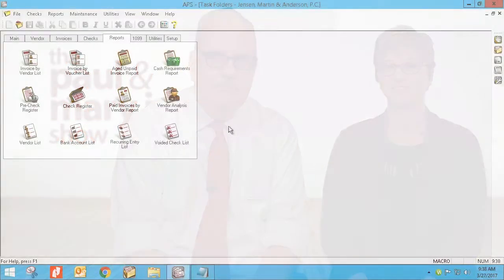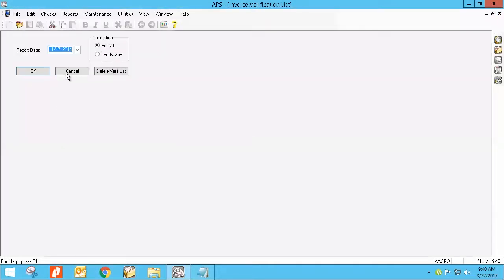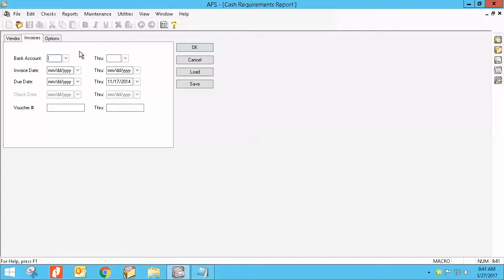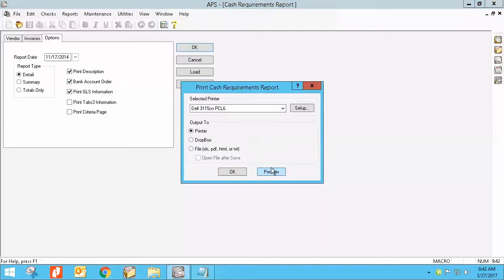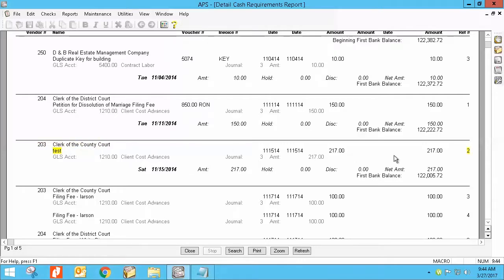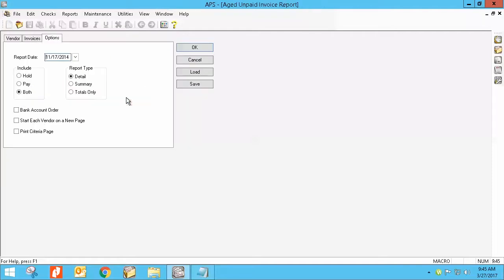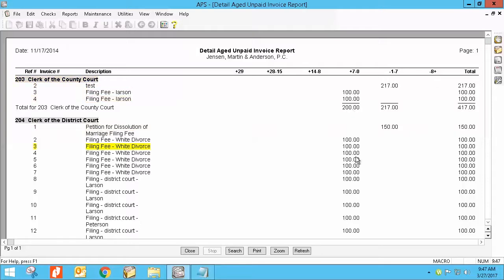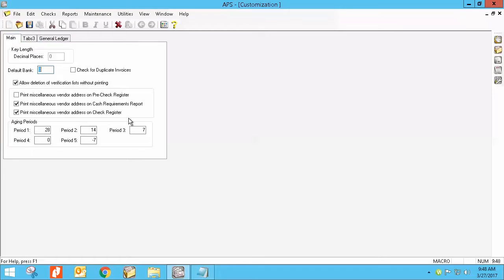Learn what invoices are due and when to pay them in Accounts Payable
Join Mary Jo as she takes a close look at the Cash Requirements and Aged Unpaid Invoice Reports in Accounts Payable.